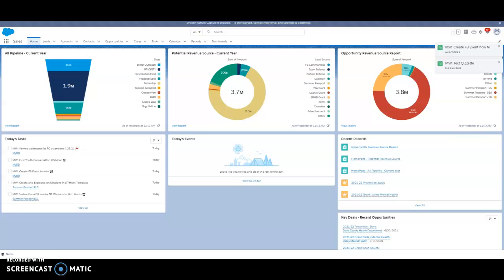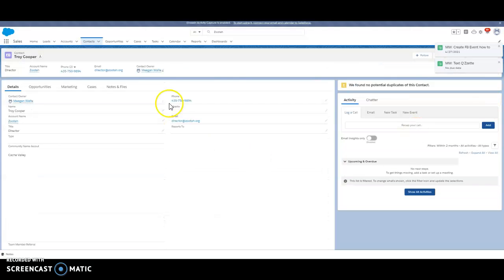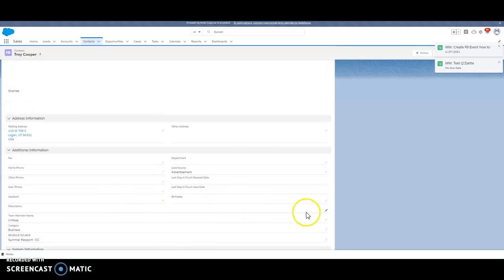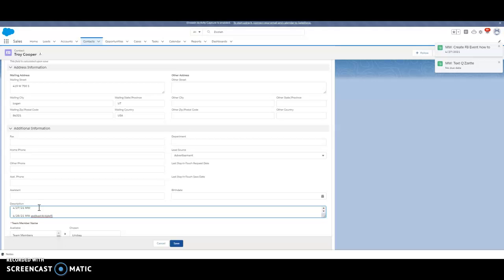SF: Finding and Editing Contacts, Accounts, Etc